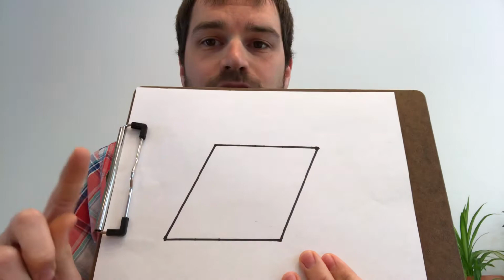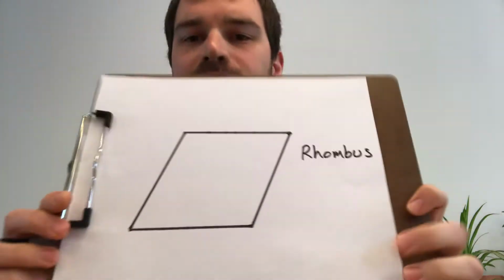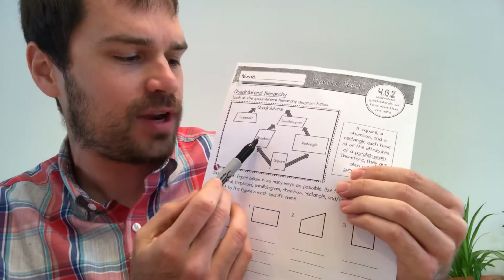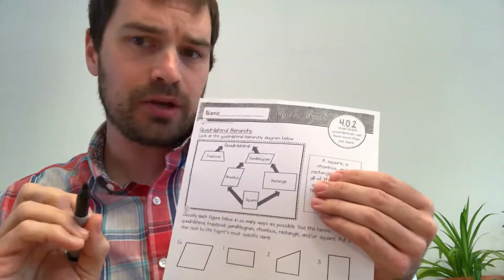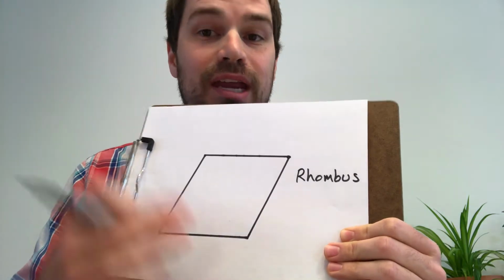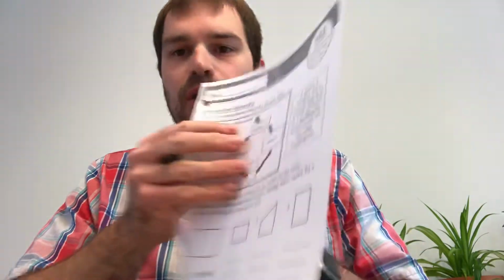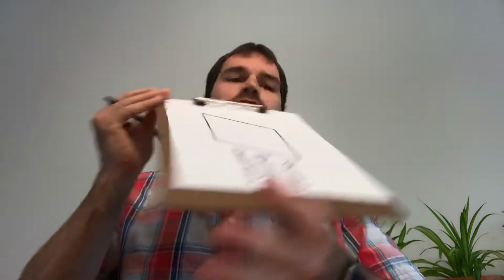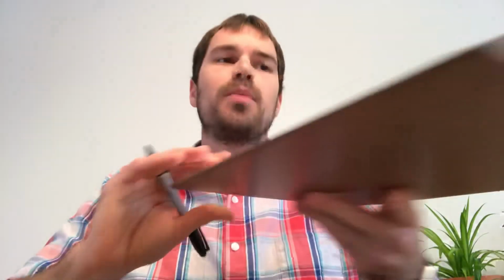Quadrilaterals Lesson 3 Page 13